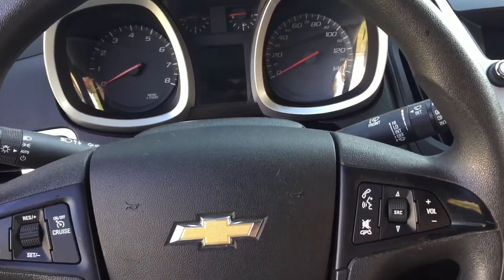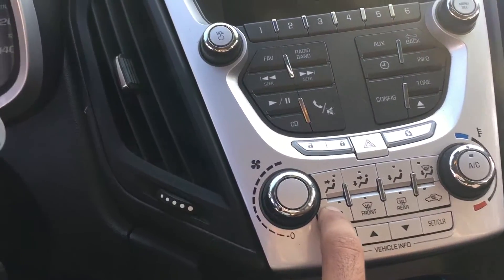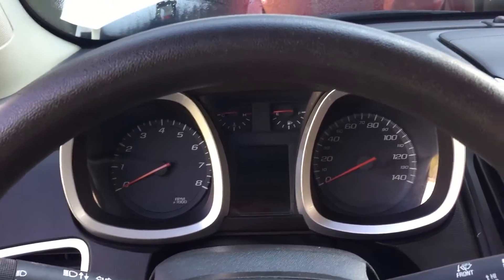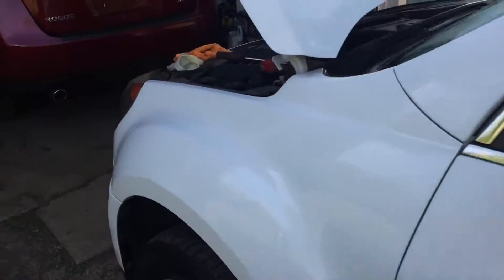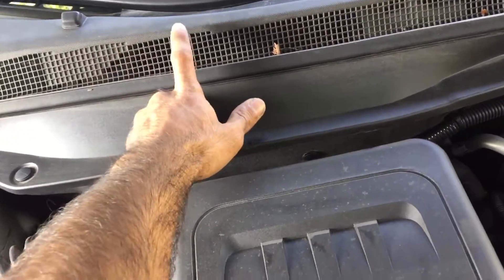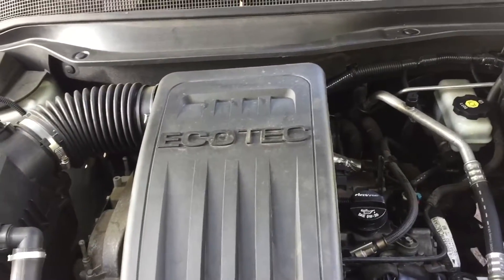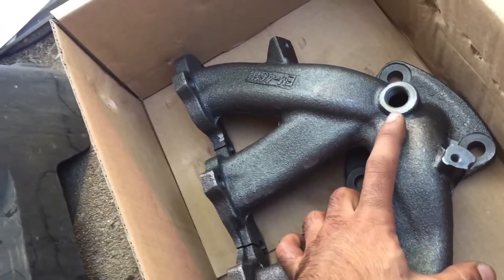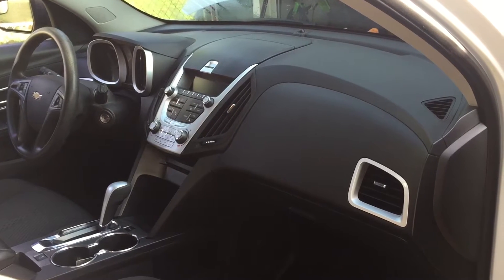2.4L Ecotech Chevy Equinox Engine Noise/ Smelly A/C. Solved!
This specific car is 2013 Equinox and it had a cracked exhaust manifold. I’m not showing how to replace it. This is just informal video and helps you to diagnose the problem. Thanks.